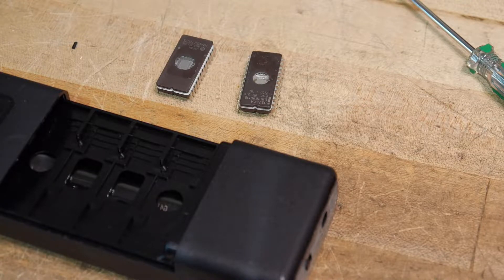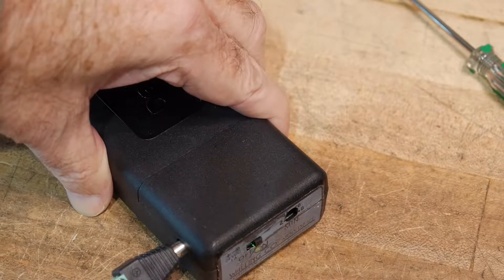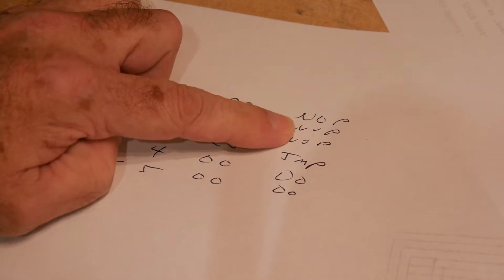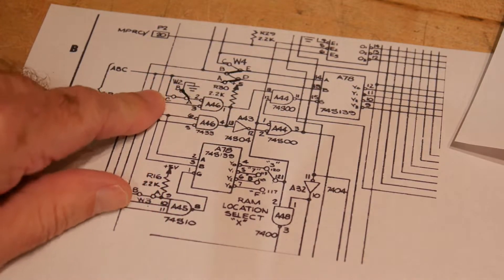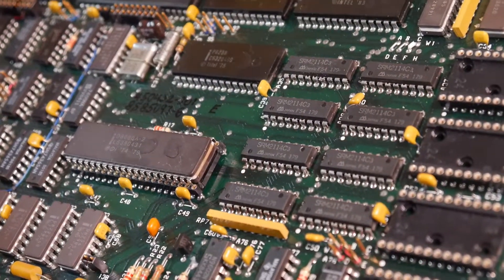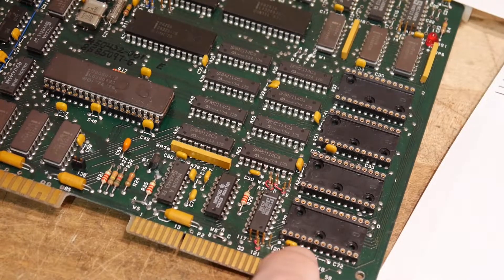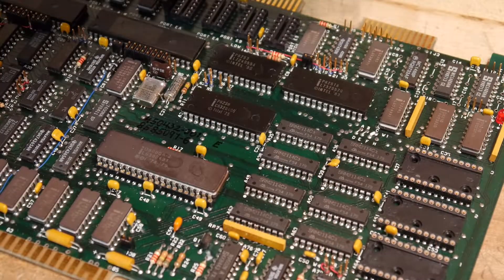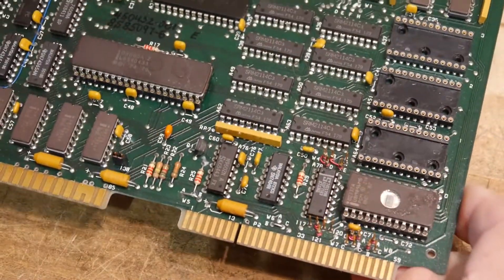#305 Intel 8080 SBC 80/20 Single Board Computer Rom Install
episode 305
Burning a ROM for testing board.